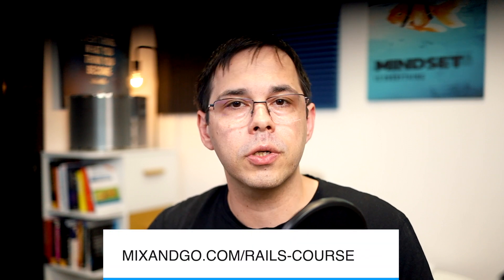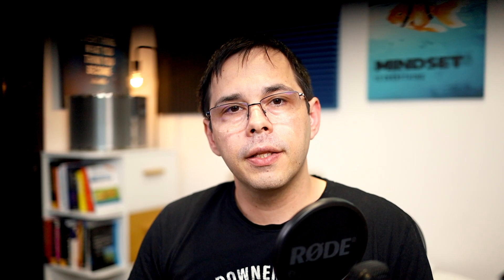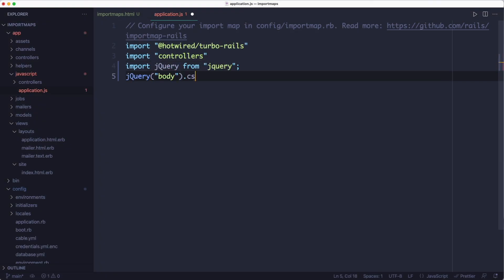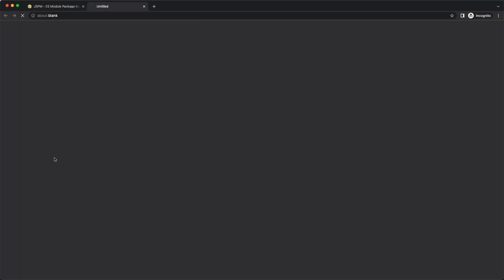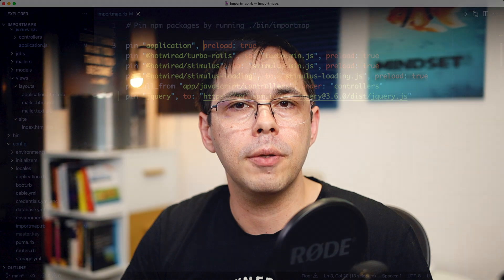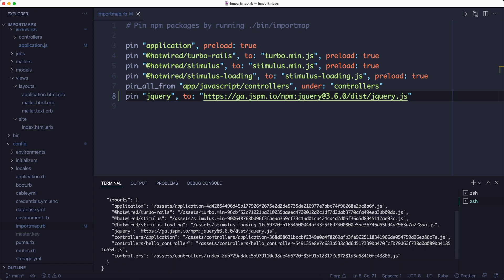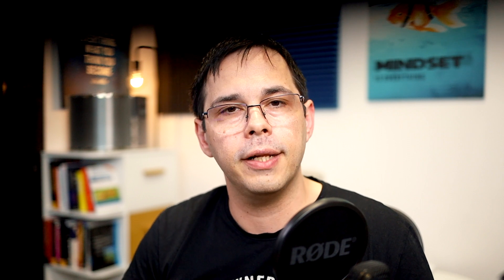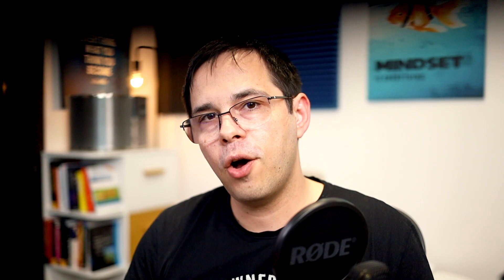Ruby on Rails - How to Use Import Maps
With the release of Rails 7, import maps are the default way of loading 3rd party Javascript libraries, which means you can remove Webpack and Node.js from your project.